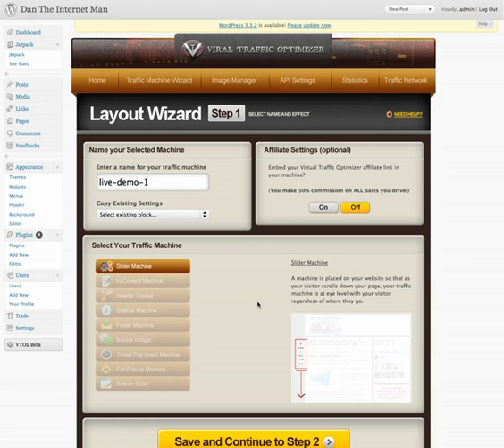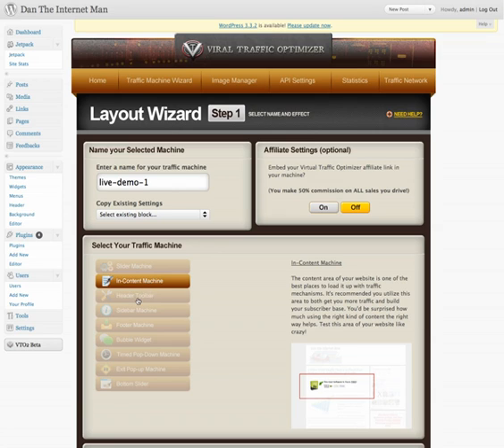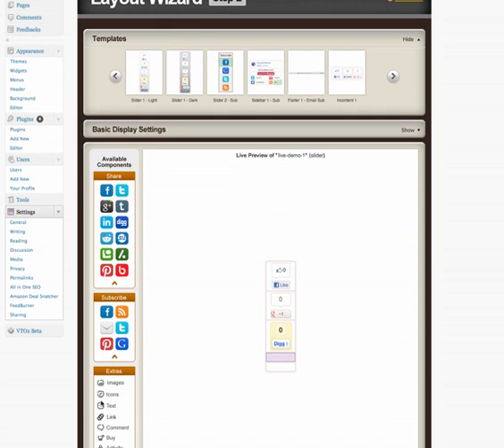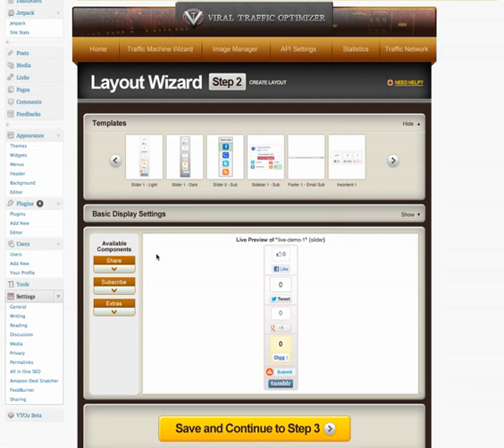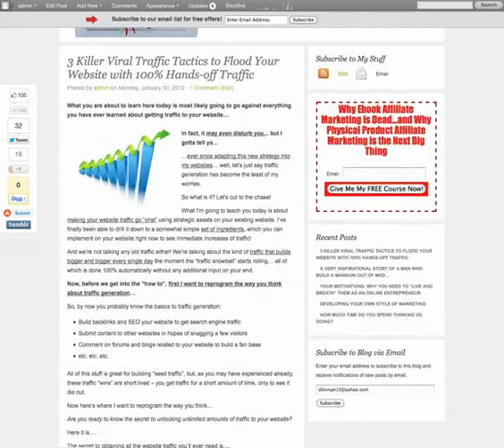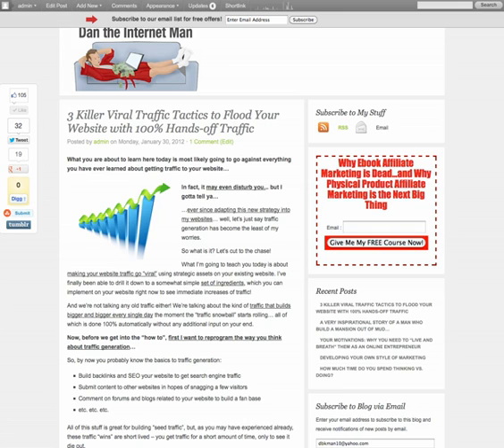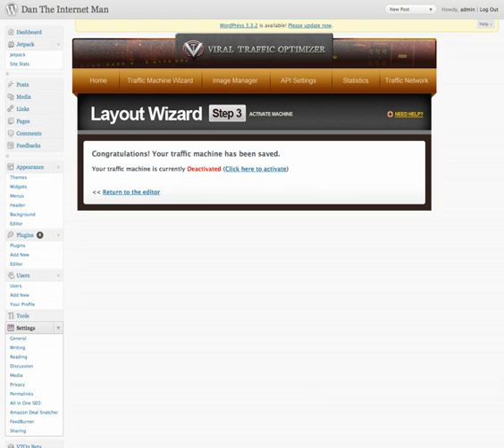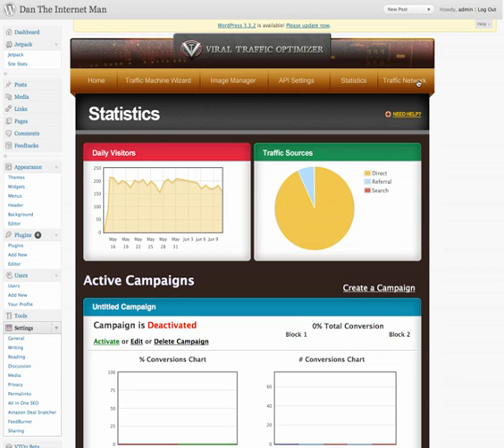Viral Traffic Optimizer 2.0 Legit or Scam? Let's Watch in Members Area - By Dan Brock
Dan Brock has put a massive effort to make Viral Traffic Optimizer 2.0 the biggest IM launch in 2012!
Old methods of SEO don't work any more as search engine algorithms changing all the time and viral marketing is the answer for the upcoming years!
Viral Traffic Optimizer has showed you how to get in a UNLIMITED Real Traffic.